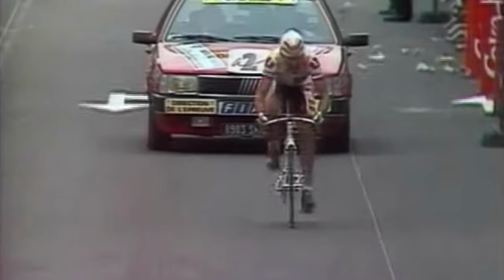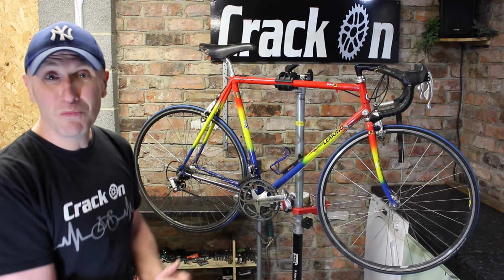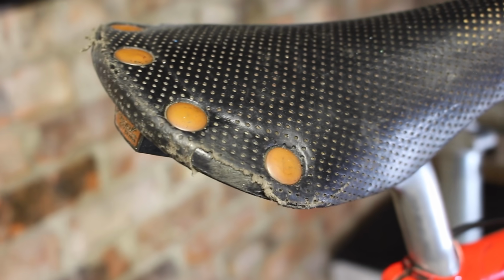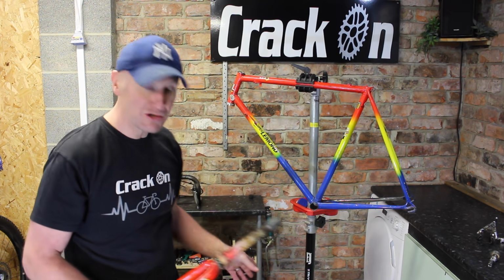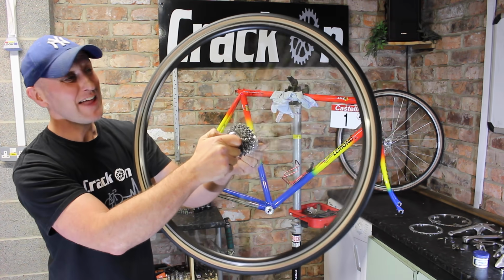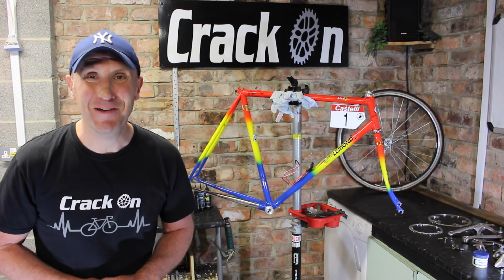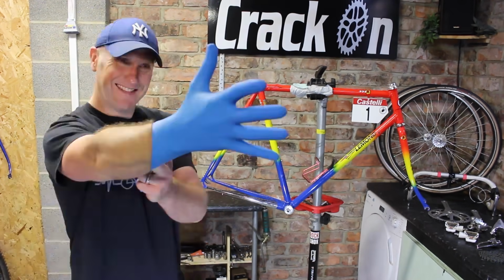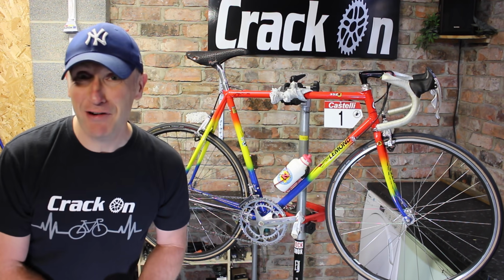Epic Greg LeMond Team Bike Restoration and Ride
Epic Greg LeMond Team Road Bike and Ride

In this epic restoration video we get our hands on an actual Greg Lemond team bike, and get a message from the man himself Greg Lemond. With so much great cycling history this is one bike restoration not to miss. We look at the unforgettable 1989 Tour de France including the final time trail stage, and a personal inspirational mountain stage between two rivals. This Z-team bike with the matching cycling kit really has been a dream bike ride come true.

The bike came in the workshop unridable and in need of a deep clean, care and attention. The bicycle is stripped down, cleaned, restored, polished and then rebuilt like new, before be taken out for a ride.
I really had a lot of fun doing this restoration and I hope that the video inspires you to chase your childhood dream bike. This certainly was one of mine and brought back many childhood good memories.

Timecodes
0:00 - Intro
0:03 - History of Greg Lemond
0:54 - Greg Lemond Team bicycle
2:09 - Message from Greg Lemond
2:40 - Oakley eye shades
3:00 - Bicycle specification
4:30 - Bike stripped
5:48 - Cleaning and degreasing components
6:50 - Restoration update
8:25 - Wrapping vintage handlebars
9:00 - Polishing seatpost
9:21 - The bike build
12:04 Greg Lemond Z team bike ride

The video also show's maintenance and restoration help, tips and tricks. I do hope these video's help you in your own projects.